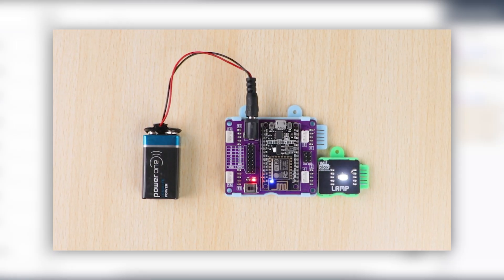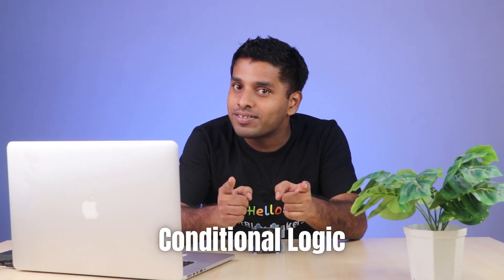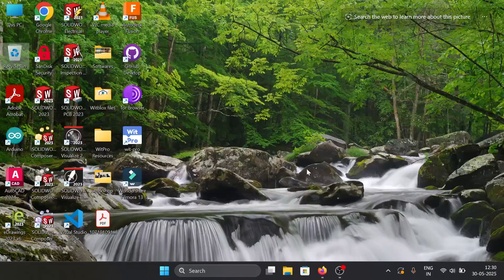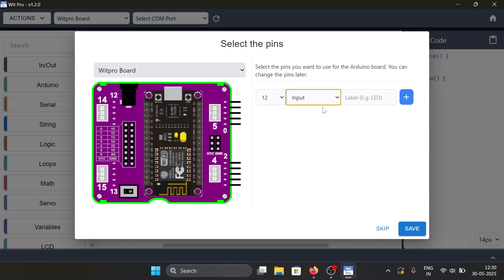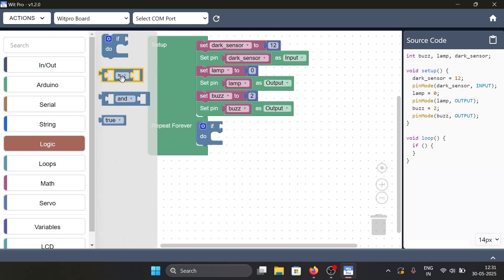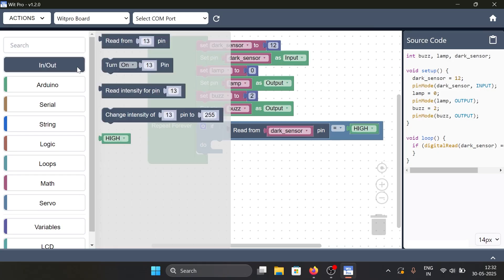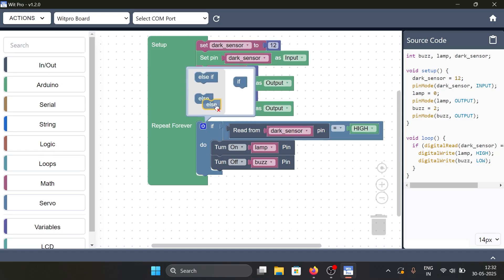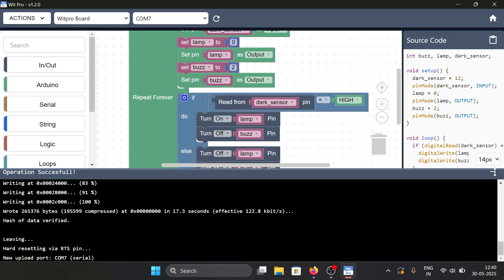How to use sensors with WitPro Coding blox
Hello Makers
We are back with the latest edition of our series Coding with Witpro and this week, we explain how you can connect sensors to your WitPro Coding Blox and control Outputs with it.

Along with the connections part, we also explain how to create the step by step logic to make the outputs work using our very drag and drop platform, WitPro.

After watching this video, you will learn how to implement conditional logic within your code and also extend it to create a Board Wiper project that will help keep your boards clean.

To grab your very own WitPro blox, go ahead and visit this